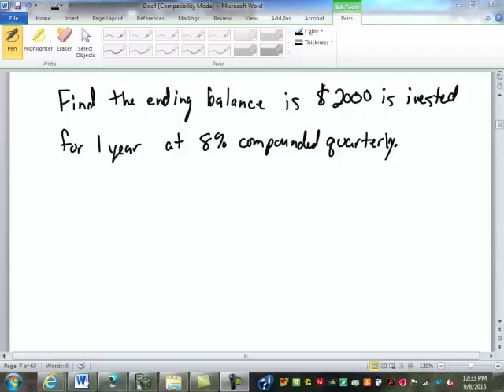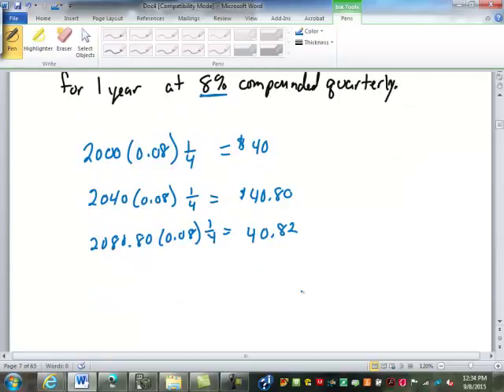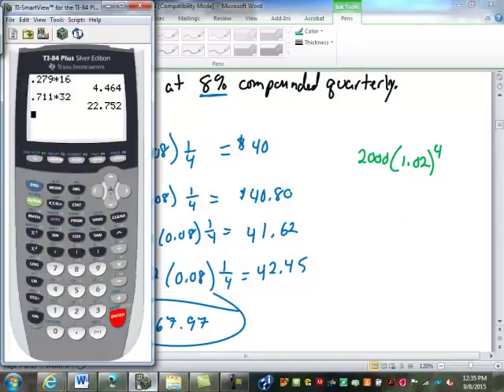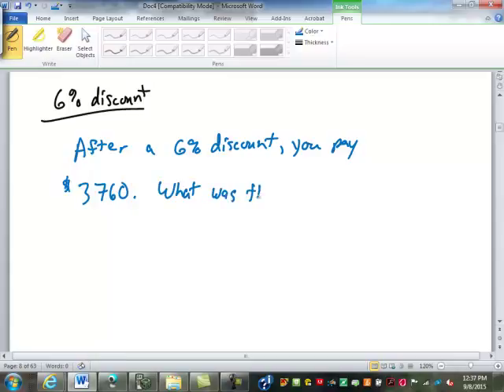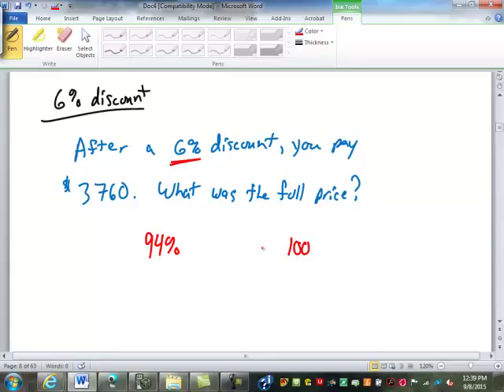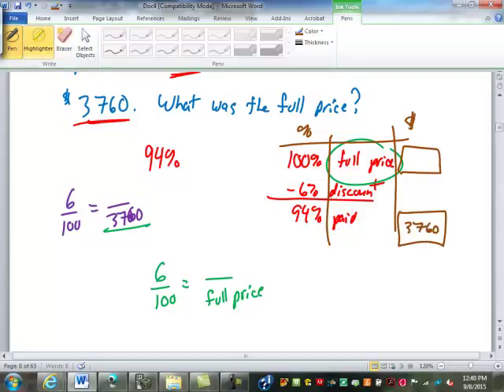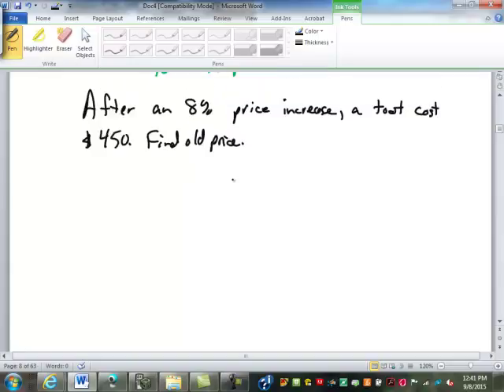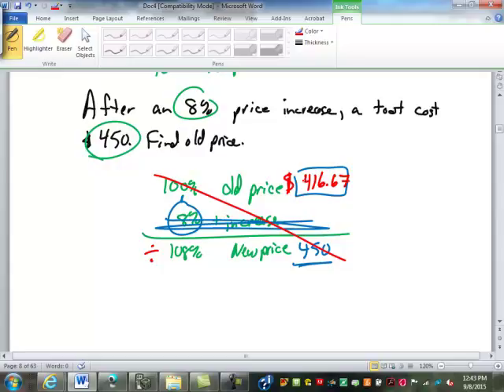14 Test 1 and review of Discounts